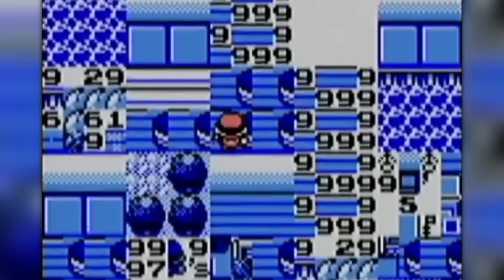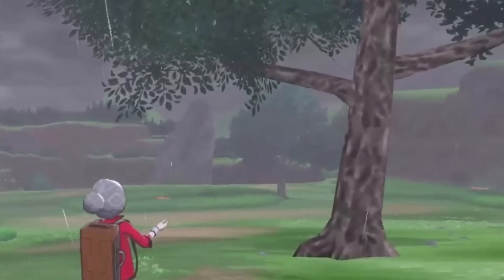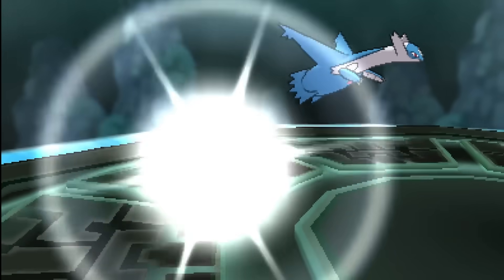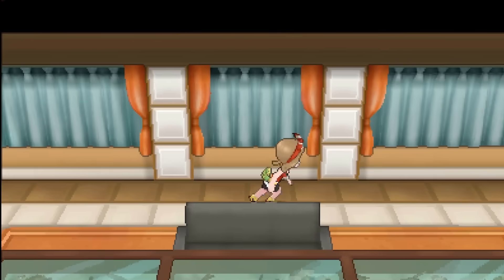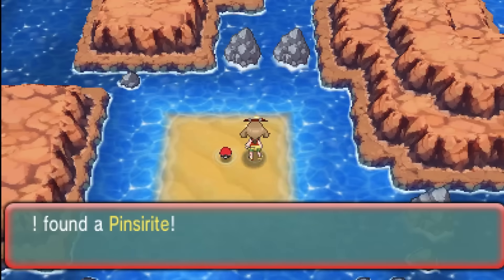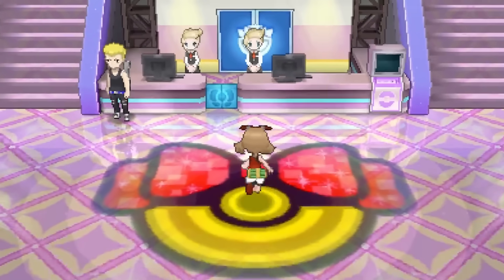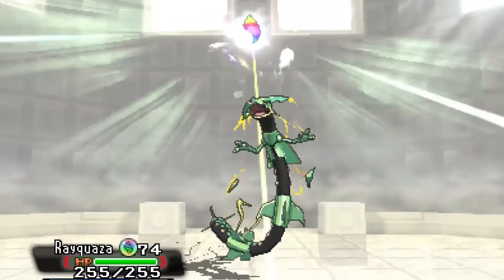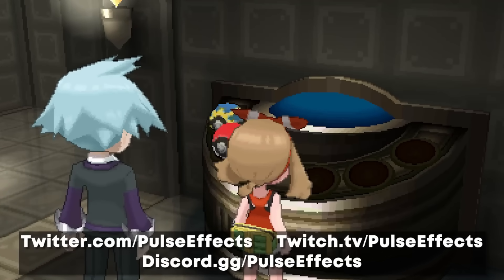Pokemon Omega Ruby Mega Stone Speedruns are INSANE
PulseEffects is a Pokemon Speedrunning focused YouTube channel with an emphasis on teaching you how truly fun it is to Speedrun Pokemon games. You'll find Speedrunning Tutorials and Pokemon Speedruns ranging from Pokemon Crystal, all the way up to latest releases Pokemon Sword and Shield. Whether you have an interest in learning Pokemon Speedrunning, or you just enjoy Speedrunning content, this is the place to be!